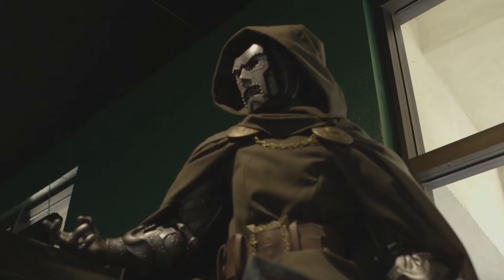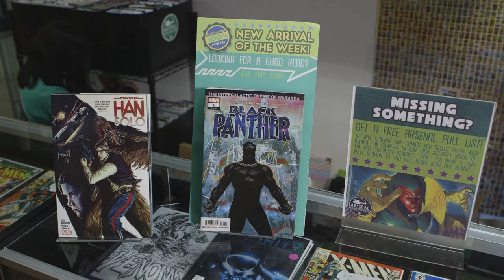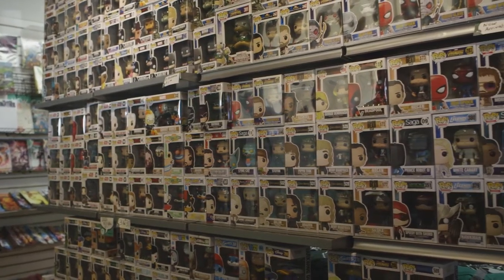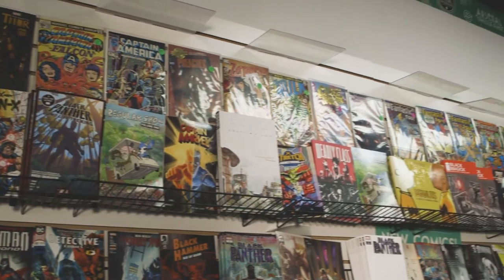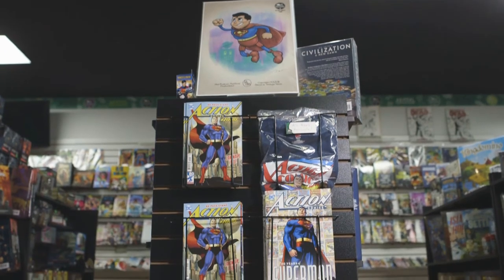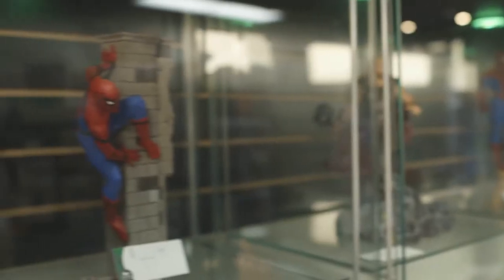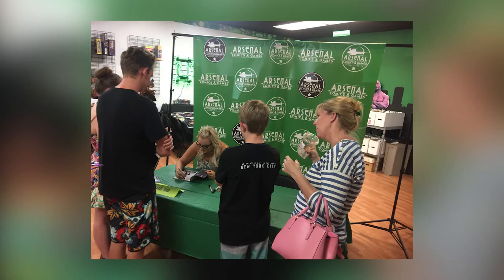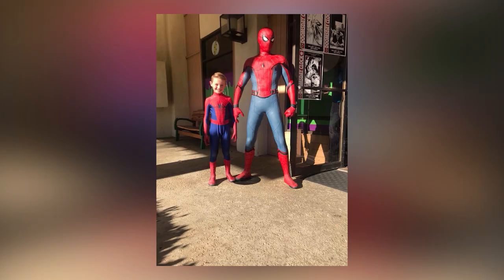Arsenal Comics and Games Eisner Nomination 2018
Arsenal Comics and Games has been fortunate to receive a nomination for the Will  Eisner Spirit of Retailing Award for a third year in a row! When a store is nominated, a video and packet is required to showcase a stores passion for retailing! Here is our video!